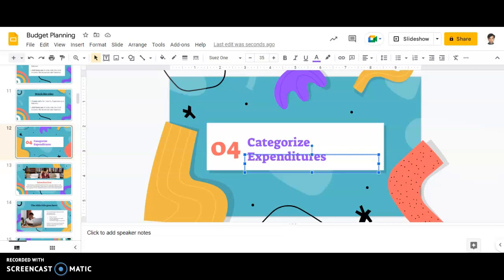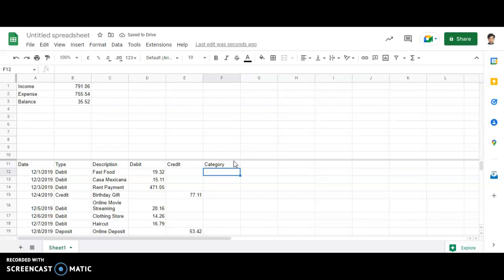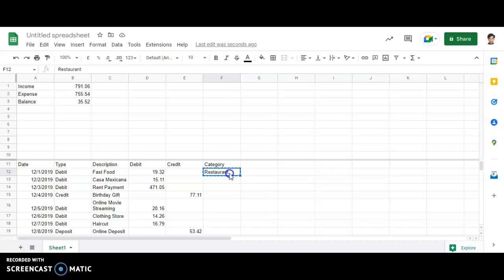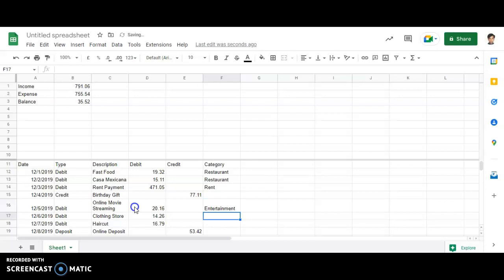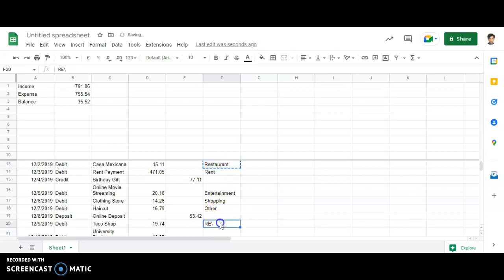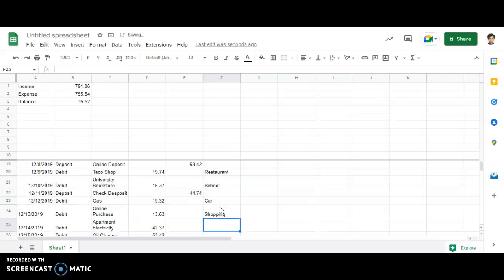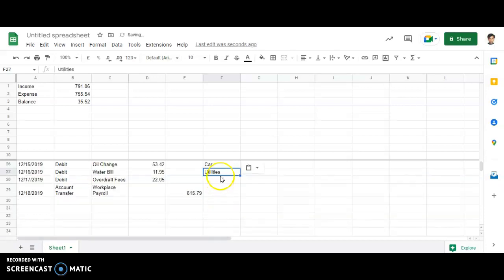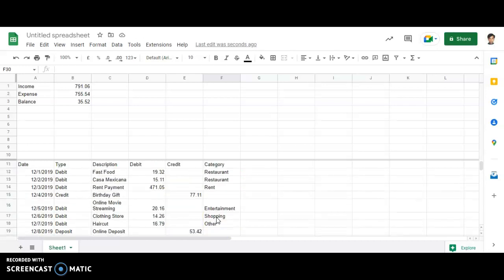Budget Planning - Part 3